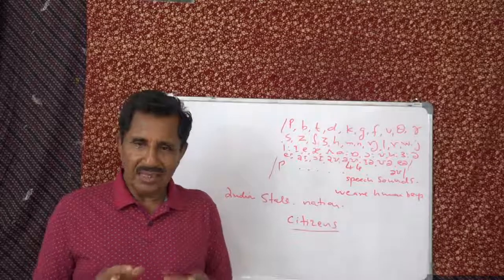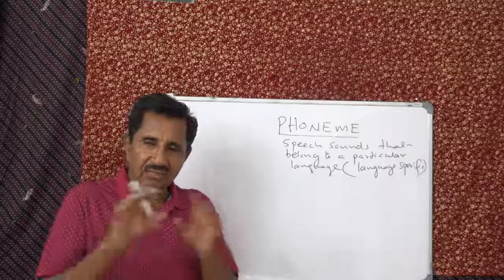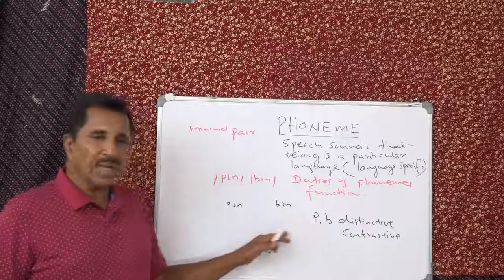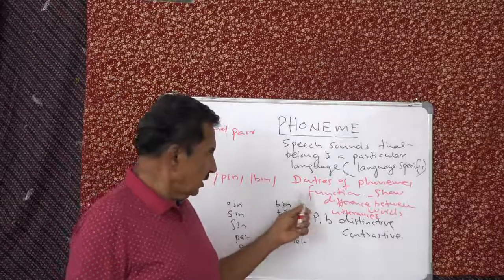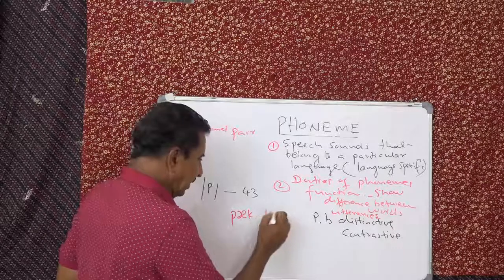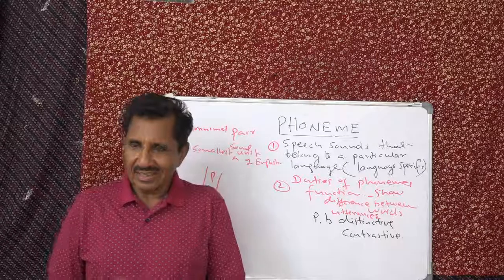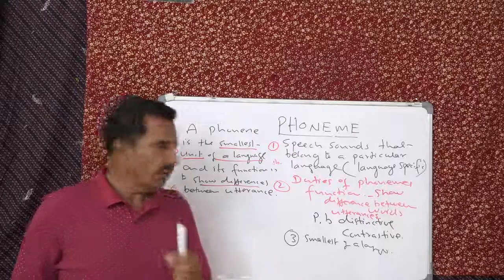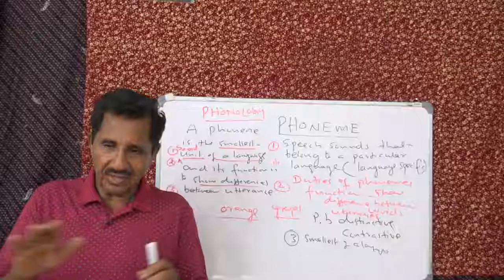PHONOLOGY. PHONEME. LECTURE 1. BY PROF. THOMAS MATHEW.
PHONOLOGY. PHONEME LECTURE 1. BY PROF. THOMAS MATHEW, FORMERLY OF BASELIUS COLLEGE, KOTTAYAM, KERALA. THIS IS A SUPPORT FOR UG AND PG STUDENTS DOING ENG. LIT. AND ALSO FOR TEACHERS.